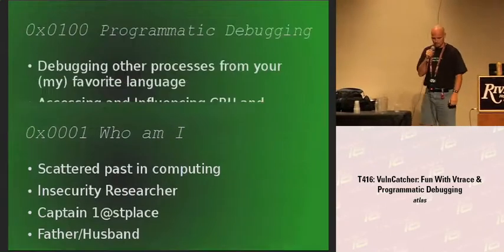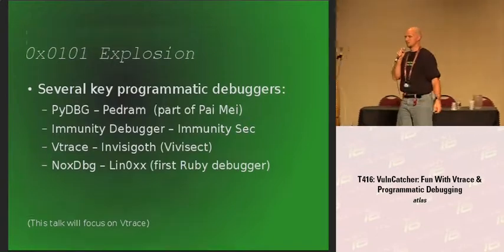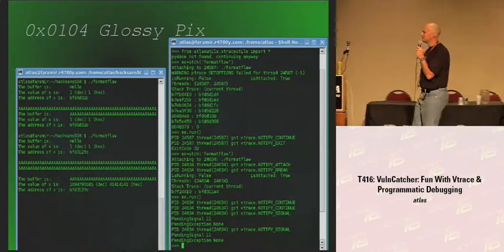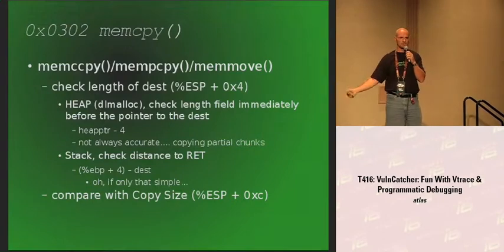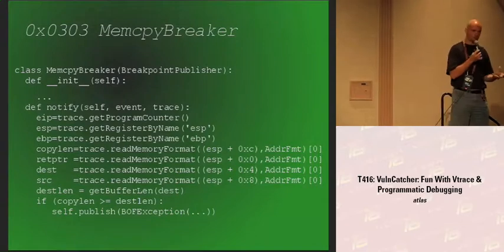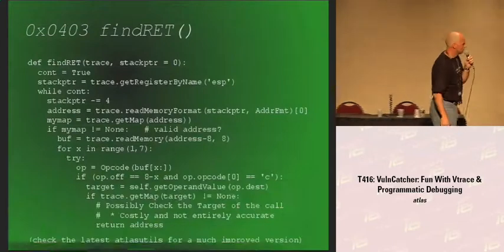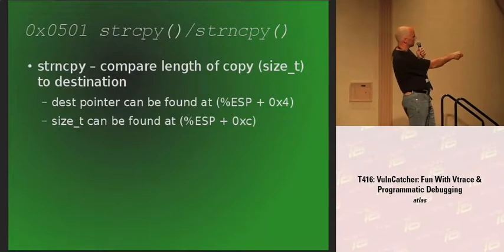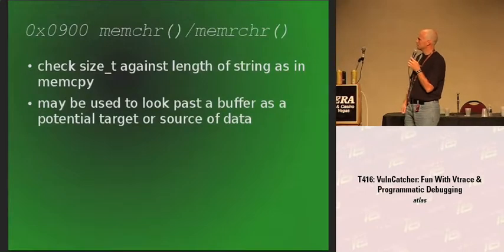DEFCON 16: VulnCatcher: Fun with Vtrace and Programmatic Debugging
Speaker: atlas

Countless hours are spent researching vulnerabilities in proprietary and open source software for each bug found. Many indicators of potential vulnerabilities are visible both in the disassembly and debugging, if you know what to look for. How much can be automated? VulnCatcher illustrates the power of programmatic debugging using the VTRACE libraries for cross-platform debugging.